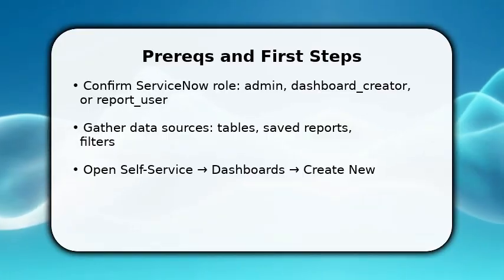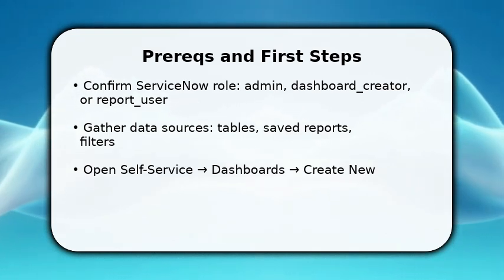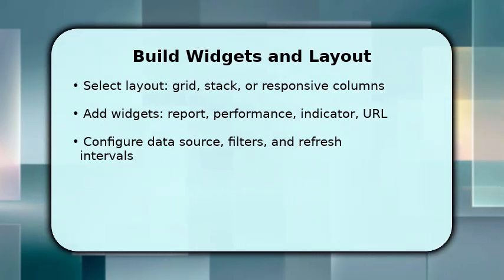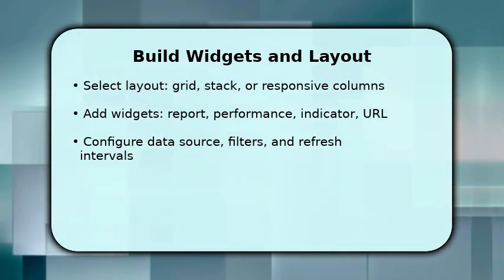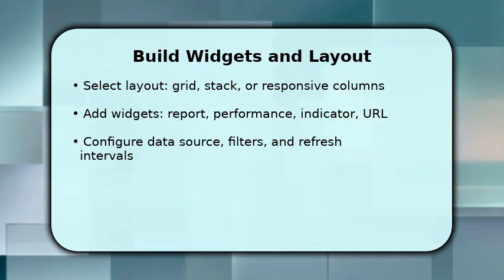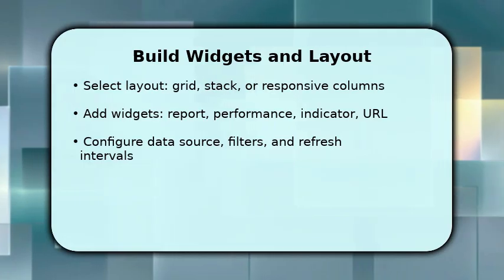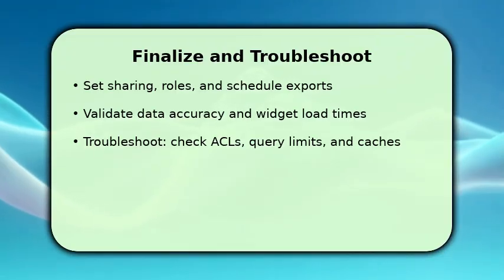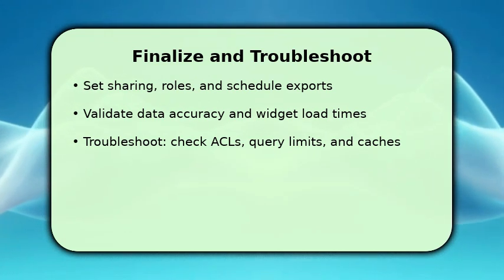How to Make Servicenow Dashboard (easy Method)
Learn the straightforward steps to create a ServiceNow dashboard for efficient workflow management. This video guide simplifies setting up custom views and integrating data, helping you monitor your operations effectively.